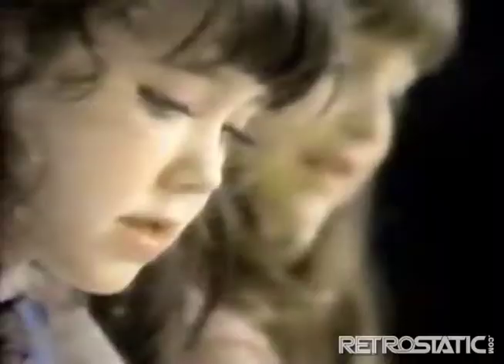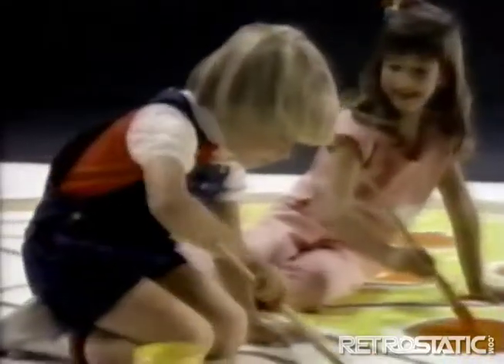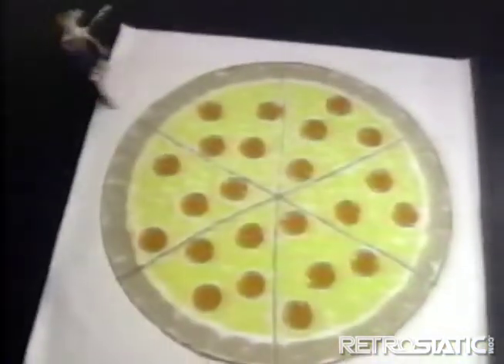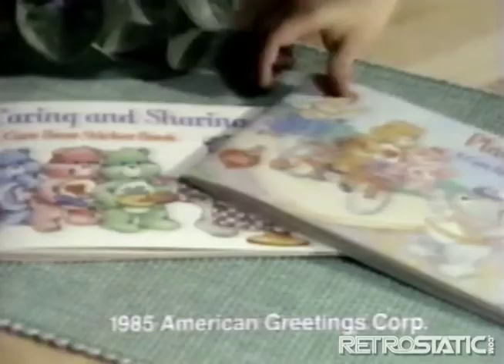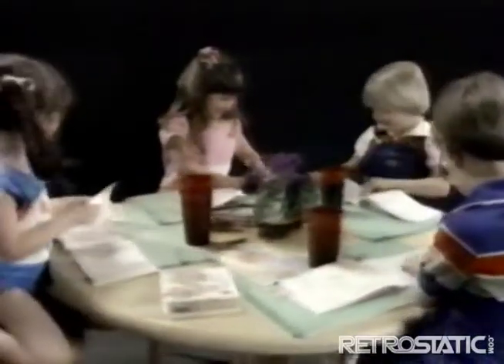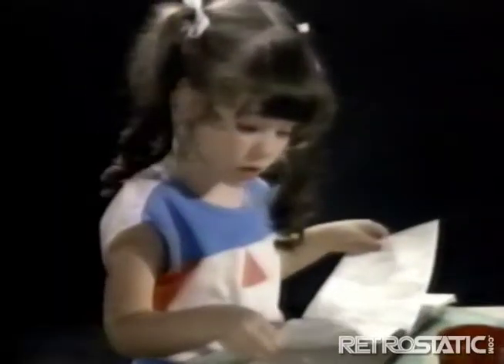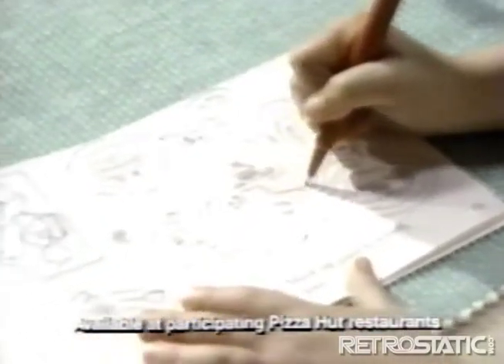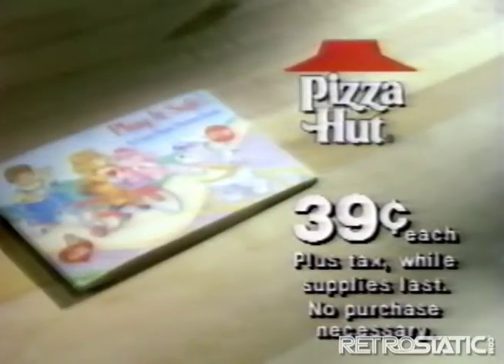Pizza Hut: Care Bears sticker books commercial (1985)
Young kids paint a huge picture of a pizza and proclaim "we love Pizza Hut!" ending off with a promotion for Care Bears sticker books, which were sold at participating Pizza Hut locations for 39 cents.

Transcription:
0:00:00.480,0:00:02.920
♫ We're making Pizza Hut Pizza ♫

0:00:02.920,0:00:04.360
♫ That's how we like to eat-za ♫

0:00:04.360,0:00:08.360
♫ So from pepperoni, gooey cheese, anything that we please ♫

0:00:08.360,0:00:11.840
♫ When painting's quite enough, won't get to start our stuff ♫

0:00:12.140,0:00:14.620
♫ Oh we love Pizza Hut ♫

0:00:14.620,0:00:17.120
Guess what you can get at Pizza Hut restaurants

0:00:17.120,0:00:19.360
Care Bears sticker books for 39 cents

0:00:19.360,0:00:24.080
Each book has 32 colorful stickers, games, a story and pictures to color

0:00:24.080,0:00:28.960
Care Bears sticker books, 39 cents each right now while supplies last at Pizza Hut